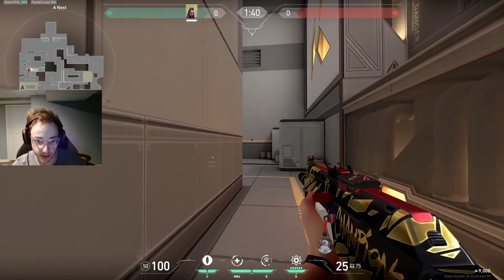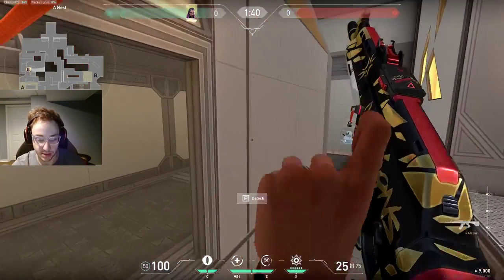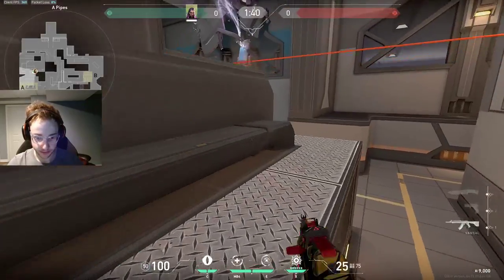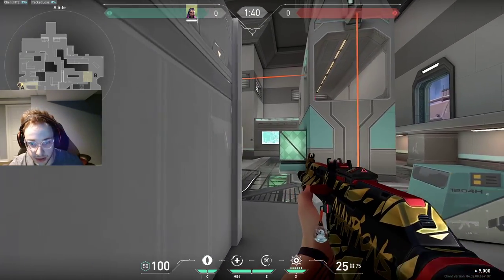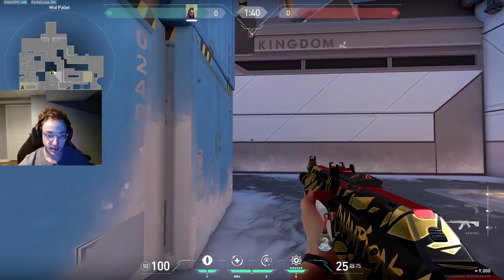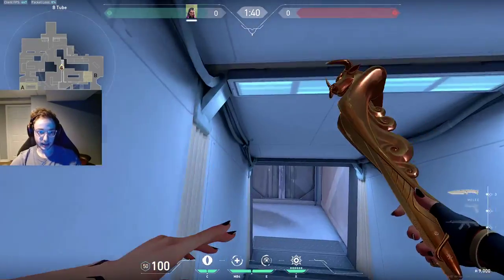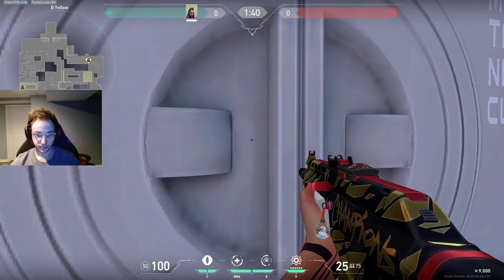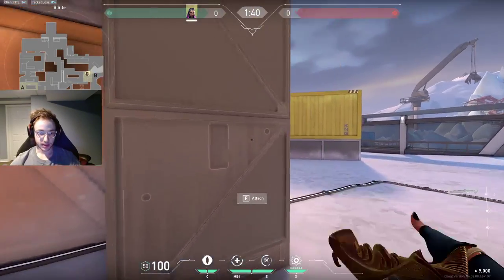DEFEND Like a RADIANT on ICEBOX for EASY WINS!! (Icebox Reyna)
This video shows the best ways to defend all of Icebox at a Radiant level. There are lots of good spots/angles that you can learn on A-Site!!

TIMESTAMPS
0:00 Join My DISCORD!
0:20 Defending A-Site (All Spots)
7:18 Defending Mid/Boiler
8:19 Pushing Tube/Mid
9:15 Defending B-Main/B-Site